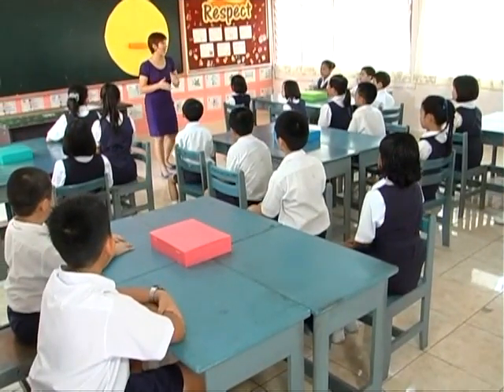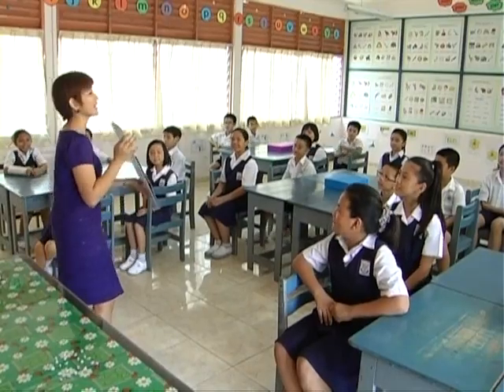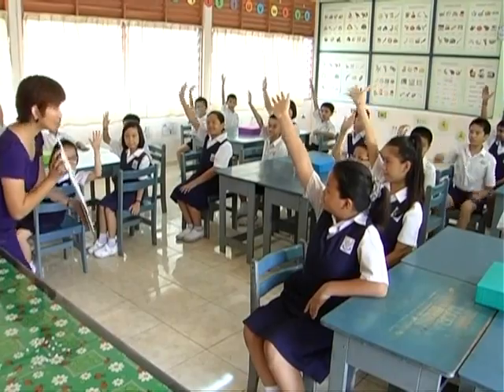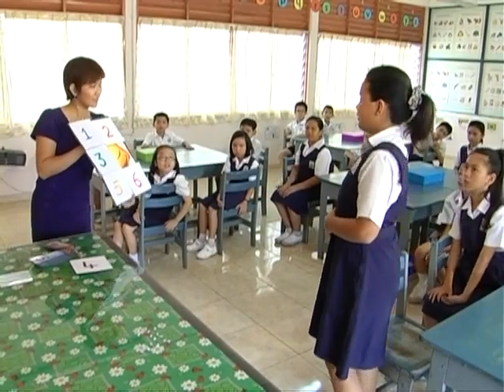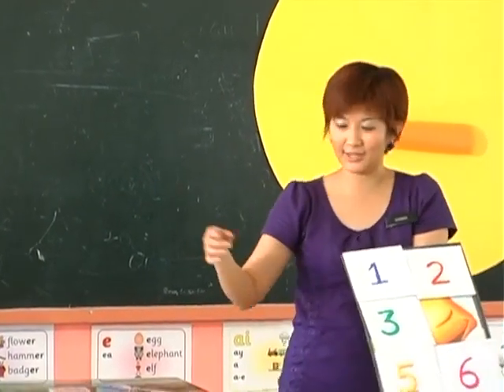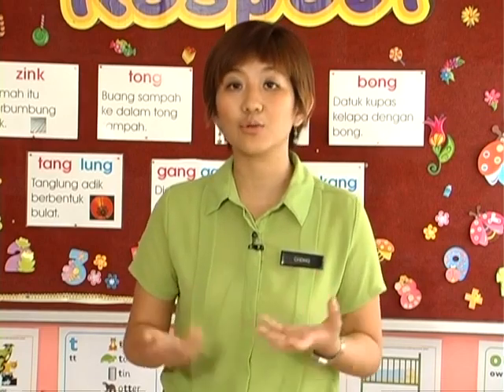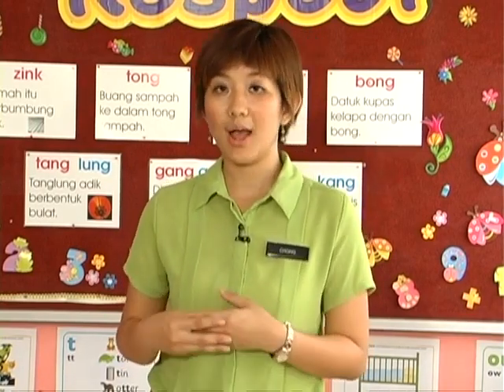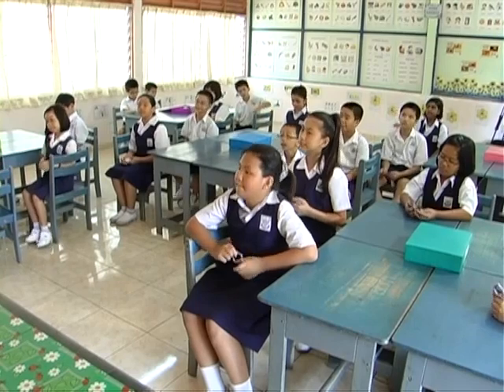e GURU ENGLISH Year 3 Phonics ea Sound 4 7 Usage of Educational Resources